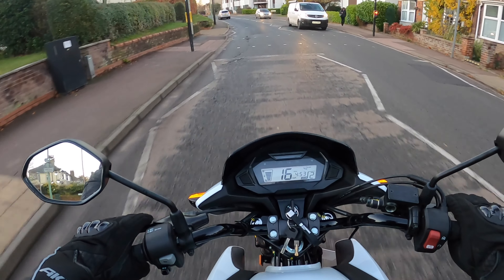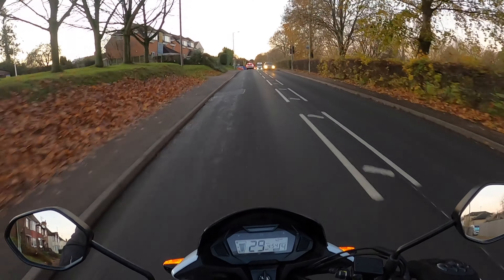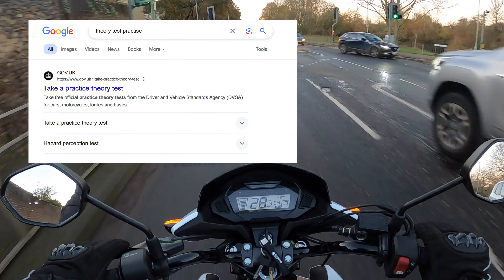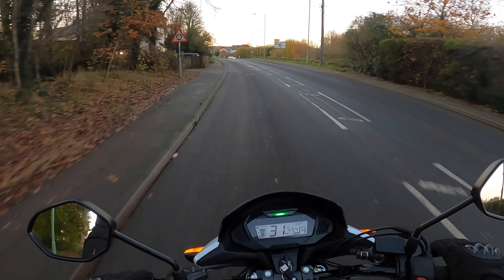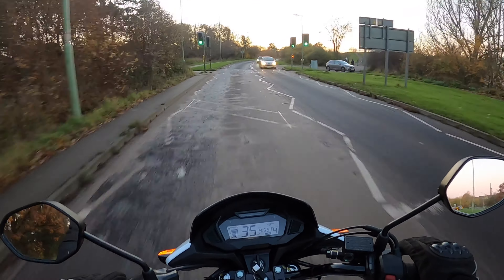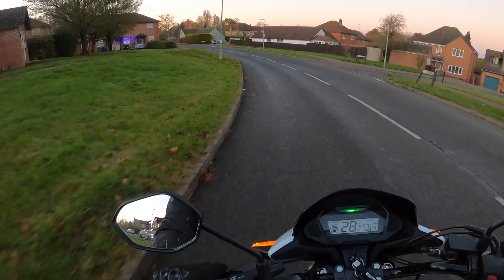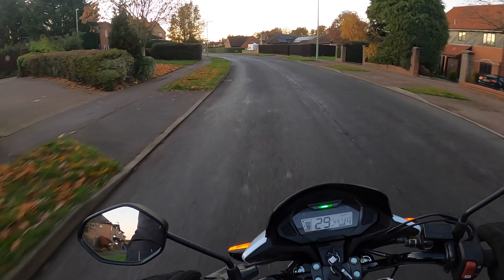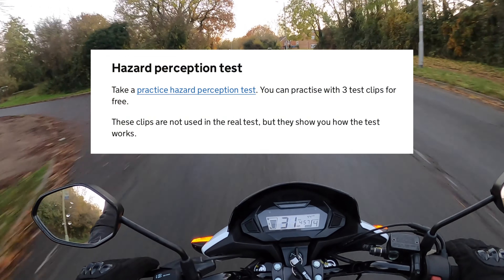How I Prepared Myself For The Motorcycle Theory Test (And Passed!) Theory Test Help! Honda CB125F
I really wanted to make a video on how I prepared for my theory test and what I did to ensure I passed the first time! All links below to where I practised for it!

Drop a comment on what you think about the CB125F and if you've got one yourself!

Trying to get a new video out once a week, Tuesday 6pm seems my current uploading schedule, but this could change! Would love to upload twice a week 😁.

Follow along as I go from Beginner Rider passing my CBT to getting that full bike license! Videos in between will be me getting more confident on the bike and getting out to explore my local area.

My Kit:
📹 GoPro Hero 8 Black Edition with Media Mod
📹 GoPro Hero 7 Black Edition
🎤 Purple Panda Microphone for GoPro

📹 GoPro Media Mod Extended Screw